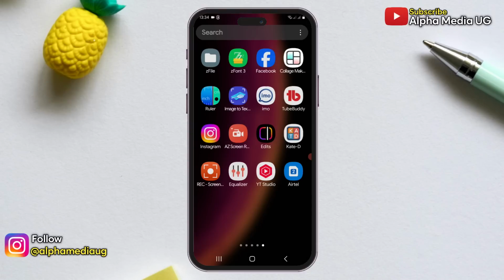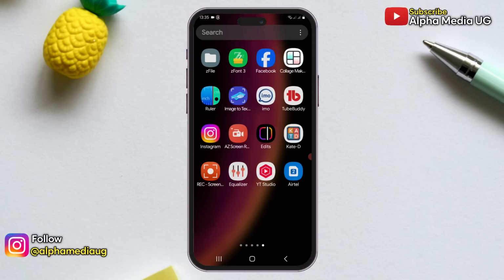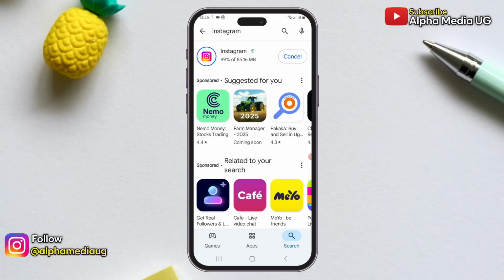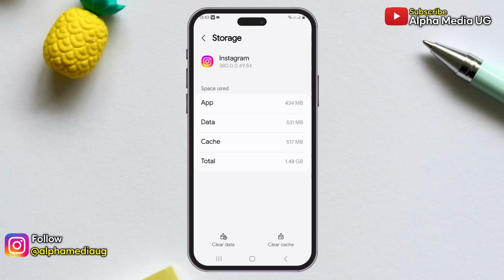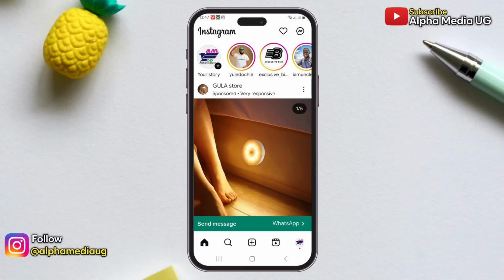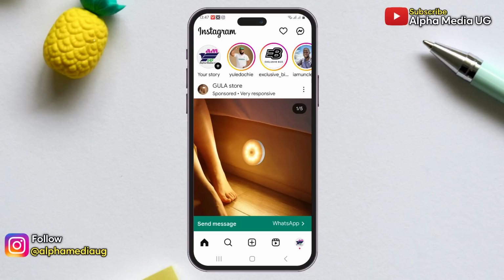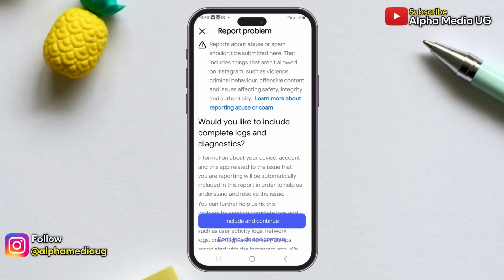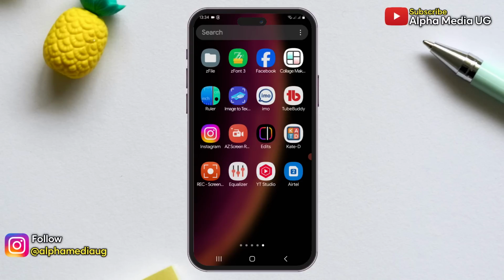Fix Instagram Sharing List Not in Order | Instagram Share List Showing Random Accounts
How to Fix Instagram Share List Order Problem : Have you noticed your Instagram ‘sharing’ list is completely messed up? Random people at the top, close friends missing, and nothing seems to fix it? You’re definitely not alone. In this video, I’ll show you exactly what’s going on and what you can actually do about it right now.

Recently, many users have reported that their Instagram sharing list is disorganized or not functioning properly. When trying to share a reel or post, instead of displaying your most frequently interacted-with friends—like it used to—the app now shows random or unfamiliar accounts and omits people you often contact. Moreover, sharing more posts with those close contacts doesn’t seem to fix the list or refresh their position. For some people, this started after a recent update, while others began noticing the issue after switching to a new phone

It's unclear whether this is a glitch, a backend change, or an unannounced update, but it’s affecting users across various devices. While there isn’t an official fix yet, there are a few steps you can take to try to resolve the issue, and I’ll guide you through them.

This video will also address the following queries:
Sharing list on instagram completely messed up on my new phone
Why does my instagram sharing list show people i haven’t talked to in my life
A friend doesn’t show up at the top of my instagram share list
The order of my instagram share to list just changed
Instagram share list out of order
Why isn’t instagram showing my friends when sharing post/reels